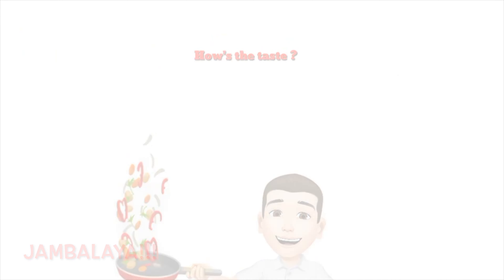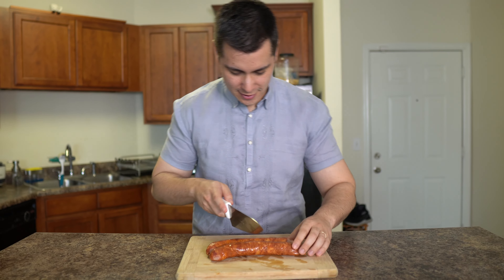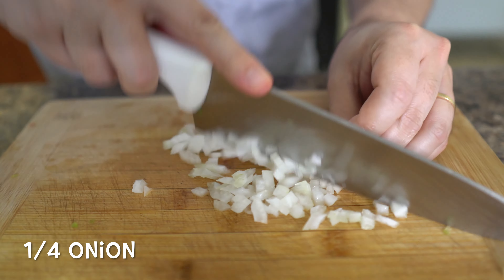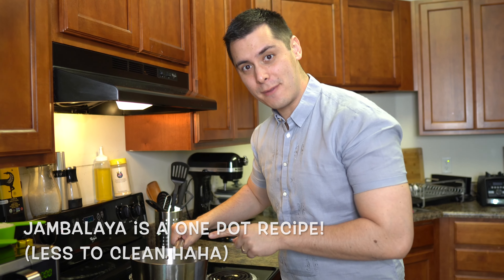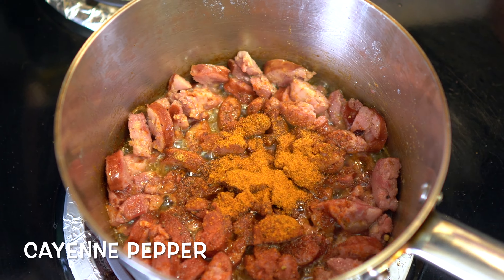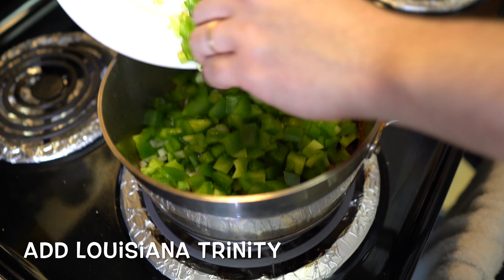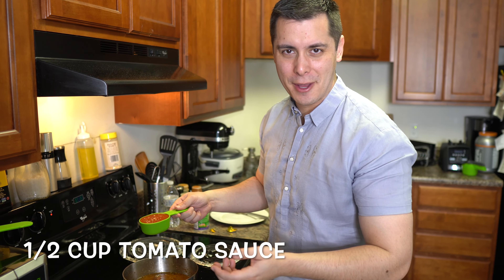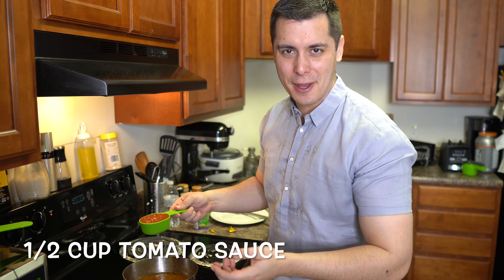BEST Jambalaya Recipe! (Louisiana Style) (Best in the World!!!)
Kuya Milton… Just your average Filipino-American chef trying Professional, Weird, and Viral recipes, and most importantly, asking the question... "How's the taste?"

Instagram (Mariane): marianeosorio11
Instagram (Kuya Milton): kuyamilton

TikTok (Mariane): @marianefilipina
TikTok (Kuya Milton): @kuyamilton

Milton (American/Filipino) and Mariane (Filipina) were in LDR (long distance relationship) for many years before meeting in person for the 1st time in the Philippines. Milton traveled to from the USA to the Philippines many times until finally he asked for her hand in marriage and got engaged. Today, Milton & Mariane are living together in the USA. NO MORE LDR!!!